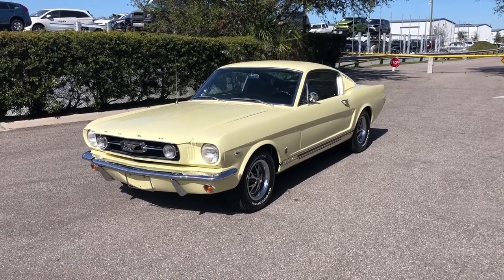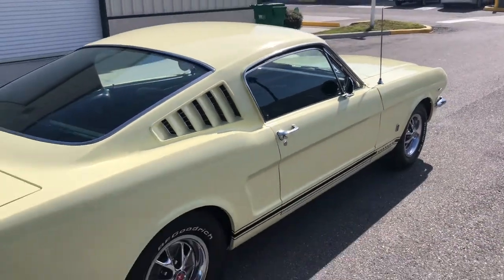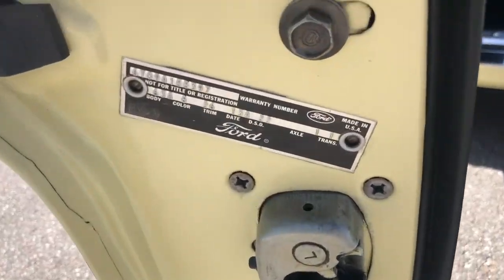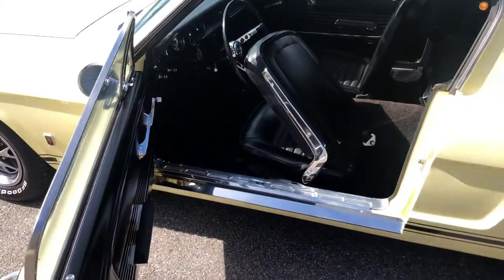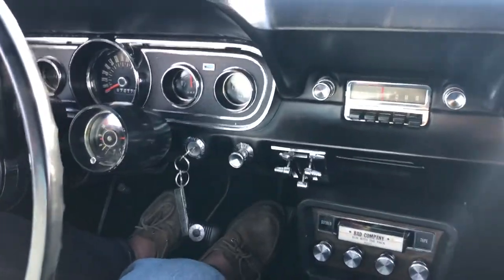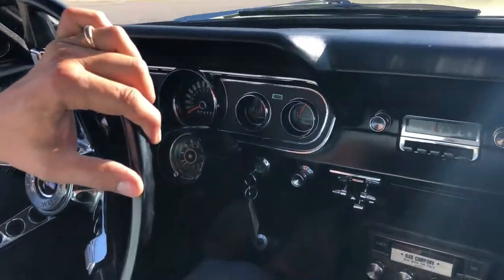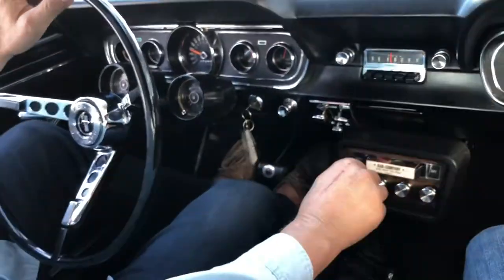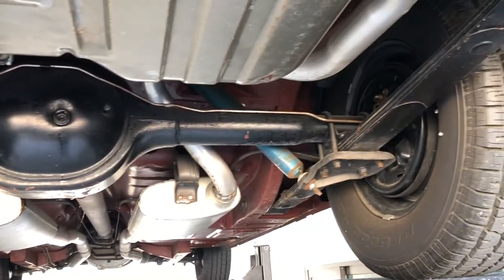1966 Ford Mustang GT Fastback - Skyway Classics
1966 Yellow Ford Mustang Fastback

The introduction of the Mustang in 1964 created a new class of automobile known as the pony car. The Mustang's styling, with its long hood and short deck, proved wildly popular and inspired a host of competition including Camaro, Firebird, Cougar and others.

The 1966 Springtime Yellow Mustang we have here at Skyway Classics is the real deal as verified by the Trim Tag Paint Code of 8, and the A Code Engine with a real 289 Cubic Inch HiPo engine and 4-barrell carb.

This Mustang is extremely close to factory original, boasting an extensive restoration with a yellow exterior with black interior and much more.

Mechanical

The 289 cubic inch V8 HiPo engine puts out 225 horsepower from the factory. Compare that to the base “C” code 289 that puts out 200 and you know this one has a lot more power. Front disc brakes, a quick ratio steering box and large sway bars are all part of the GT package. A 3-speed manual transmission backs up the V8 engine and runs out back to a Ford performance rear end.

It has the correct blue painted block and looks very nice with chrome open element air cleaner, chrome valve covers, performance carb sitting on the factory intake, factory cast iron exhaust headers, and all sitting in a clean and detailed engine compartment.

Interior

On the restored interior, it is all as it was when it was factory original. It has the twin black vinyl buckets up front separated by the classic three on the floor shifter with black cue ball handle and the matching rear seat and door panels.

The instrument panel has all the correct factory gauges, and features a speedometer, fuel gauge, temperature gauge, oil pressure gauge and ammeter in five round dials.

It also has the black and polished steering wheel, radio system with an 8-Track system as well, and black carpeting.

Exterior

On the outside, our Mustang wears the gorgeous Springtime Yellow paint job flowing over all the iconic body lines and accented by the full length white racing stripes from wheel well to wheel well on the lower sides.

It has the blacked out grille with fog lamps, side vents on the roof, and out back the unique fuel filler cap on the panel between the tail lamps, with dual exhaust exiting underneath.

Our Mustang rides on the factory styled chrome wheels with a polished lip and center cap on raised white letter B.F. Goodrich Radial TA performance tires.

This wheel and tire combination is totally fitting on this classic pony car, and combined with the square set body, they give this Mustang a stance that is just magnificent.

Conclusion

The 1966 Yellow Mustang we have here at Skyway Classic has about as gorgeous a body as you will ever find, outstanding performance, and these fastbacks have become as collectable as any other car, and probably more so in the future.

If you are in the market for a super clean, extremely original looking and well kept first generation Mustang, then look no further!